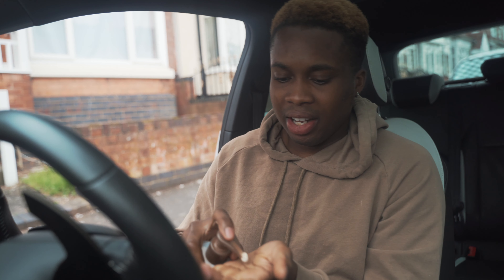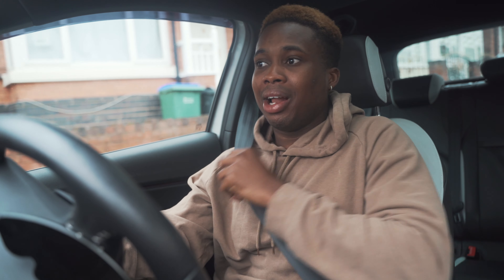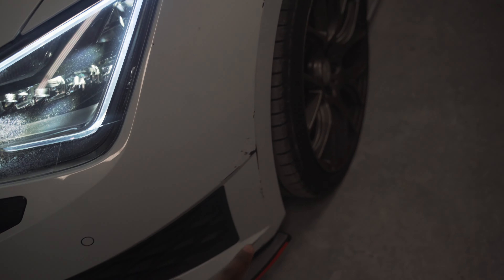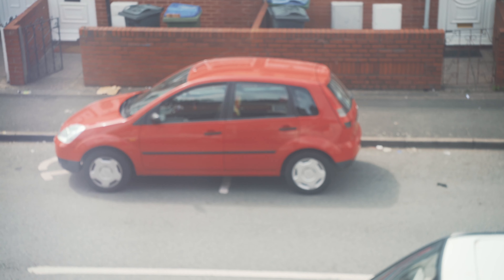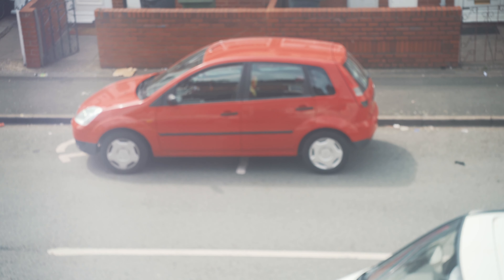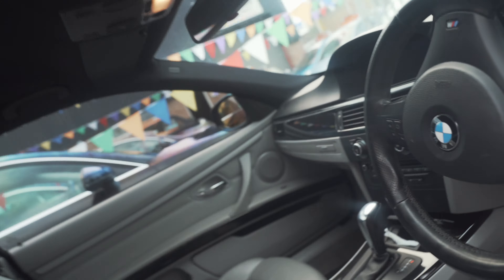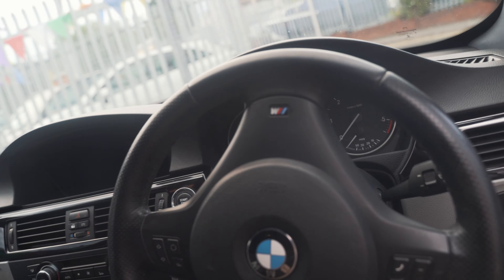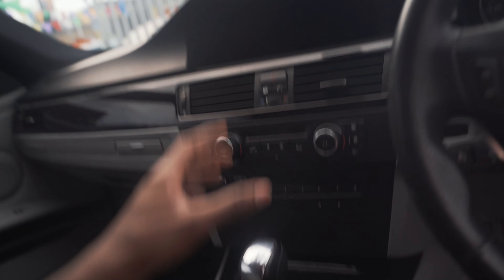SHOULD THIS BE MY NEXT DAILY DRIVER "BMW 335D”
My next daily needs to be fast enough and this 335d I think tick all the boxes economical 270 BHP it’s got some go. But just not sure about buying a  ⛔️                                                 ⛔️                                                            ⛔️

SOCIALS